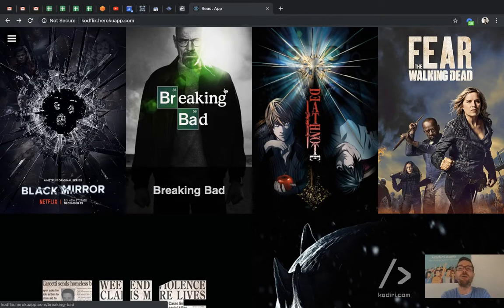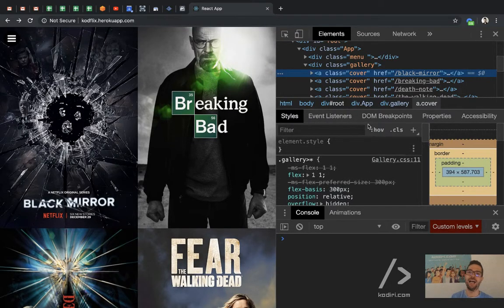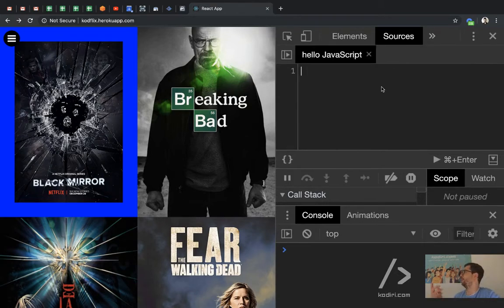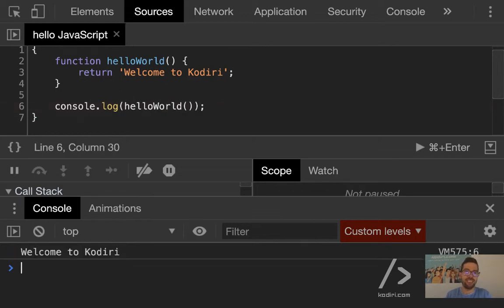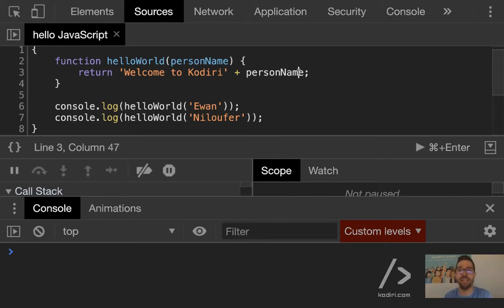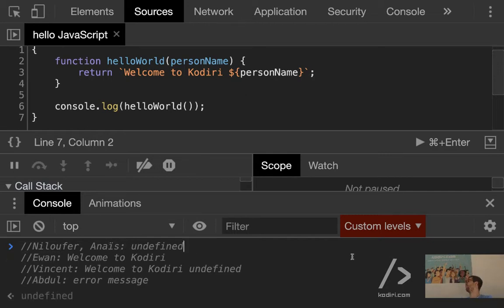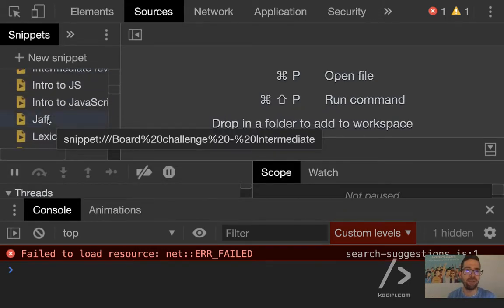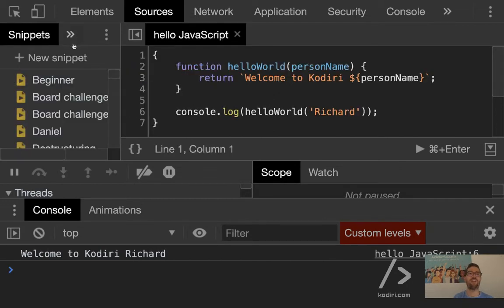Intro to devTools - 04.06.19